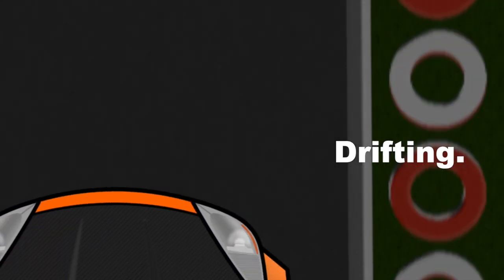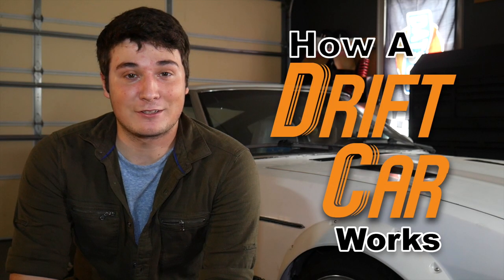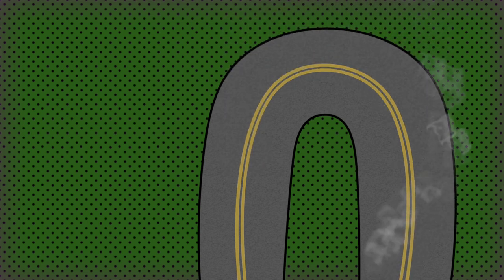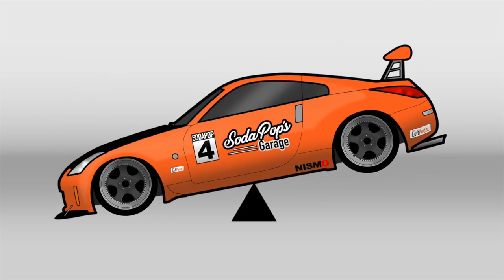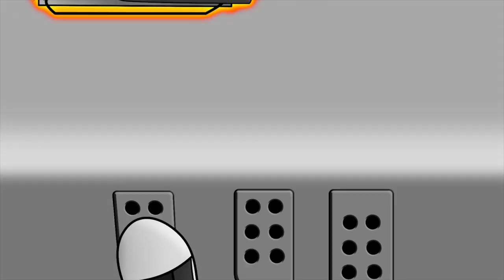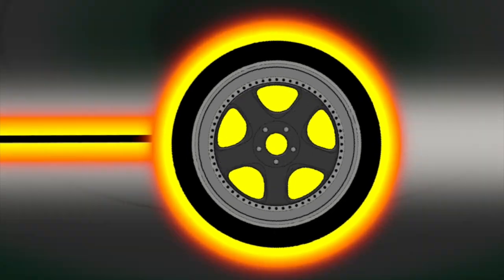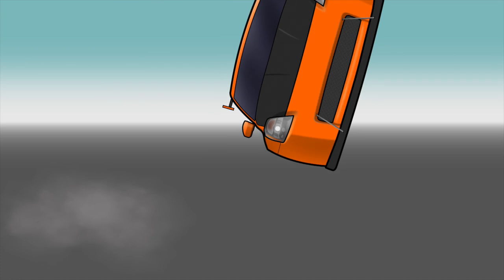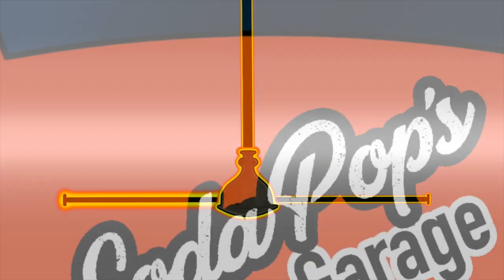How Drift Cars Work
Drifting is a fascinating act to see, and drift cars are an iconic mix between power and finesse. Tossing a car sideways into a perfect drift requires not only skill, but science as well.

In this episode of Sodapop's Garage, we talk about how drift cars work, what goes into these vehicles, and what makes them slide. From horsepower, to hydraulic handbrakes, to differentials and weight distribution.

This is The Left Pedal, and here's How Drift Cars Work.